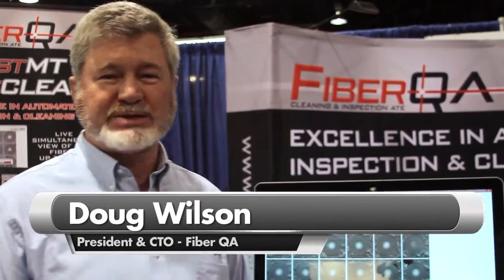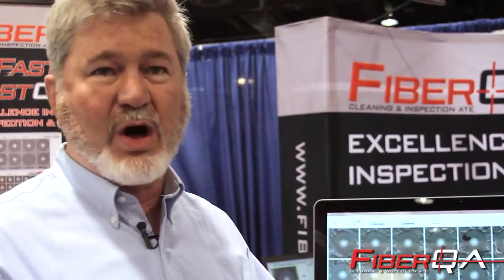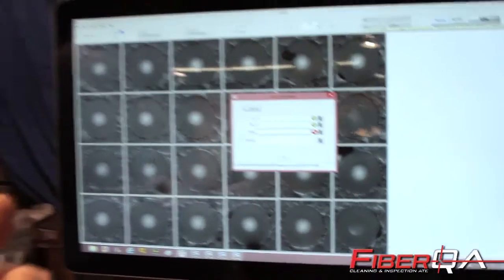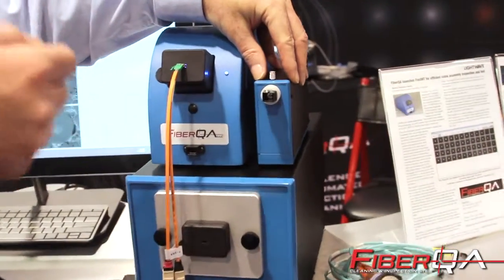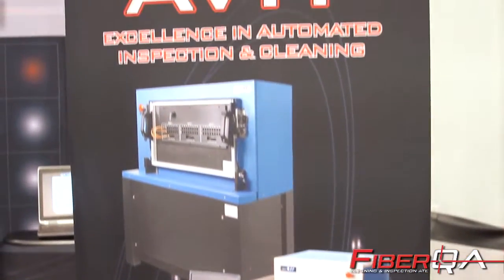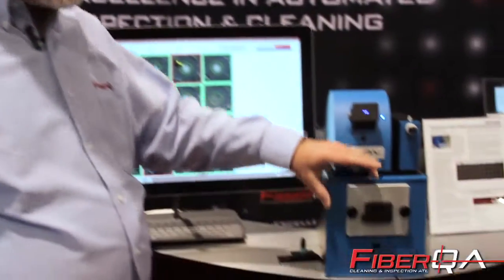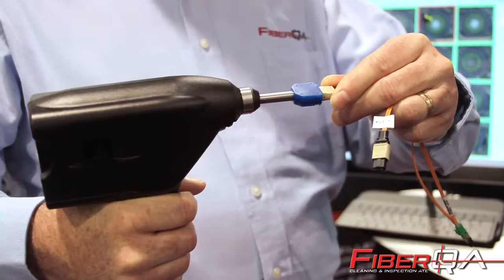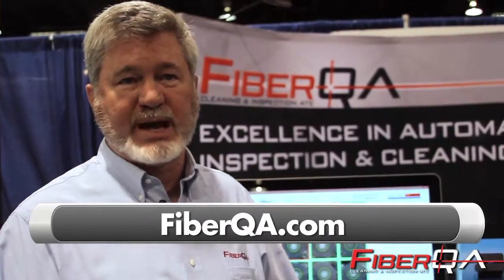FastMT Fiberoptic Connector Inspection System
Fiberoptic connector cleaning with the fastest one step fiber optic connector clean and inspect system available for jumper cables, adapters, MT/MTP LC SC- Watch FastMT work on 4- 72 fiber ferrules as CTO, Doug Wilson, gives an overview.